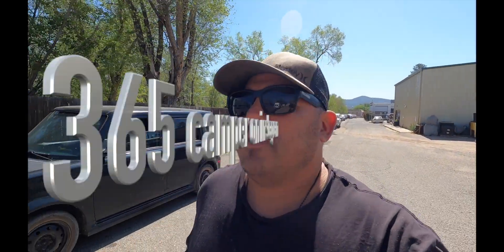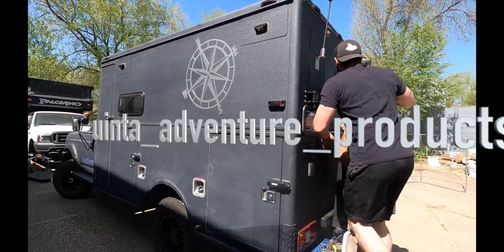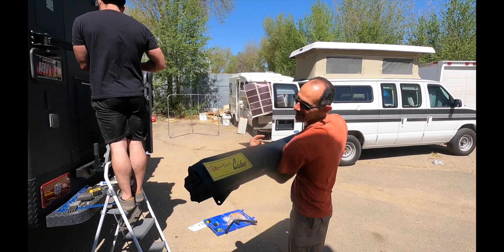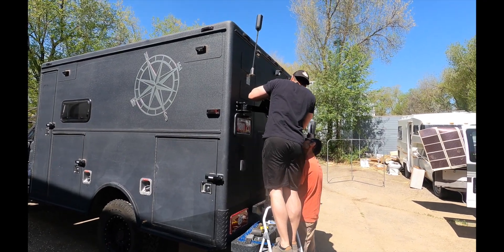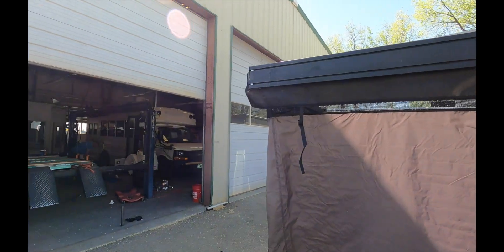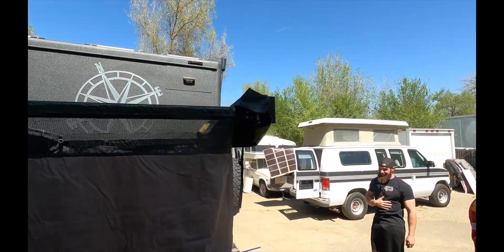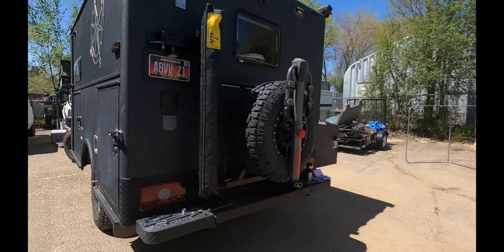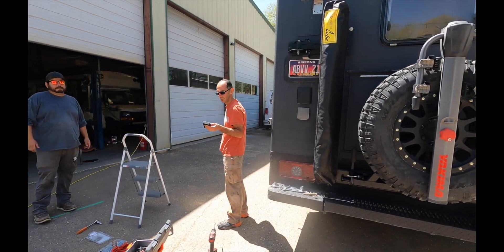amazing overland shower swing arm | 4x4 ambulance camper conversion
Van tour, 4x4 ambulance camper conversion, 4x4 camper, school bus, international

Antonio and Valentina thank you!!! do you love this rig?  I know I sure do. Thanks for coming to the channel for this weeks video I really hope you enjoy it. Did you see anything interesting? Do you have any questions on anything you saw? Please leave a message or comment with any of the above.

Cash.app/$happystrails

Again i really hope you enjoy the video pls leave a comment or share this with someone and you can also like and if you haven't already subscribed pls do so.